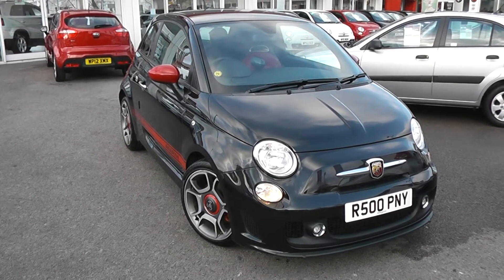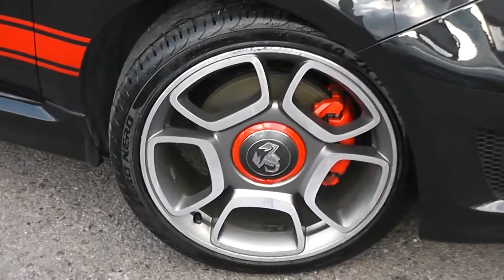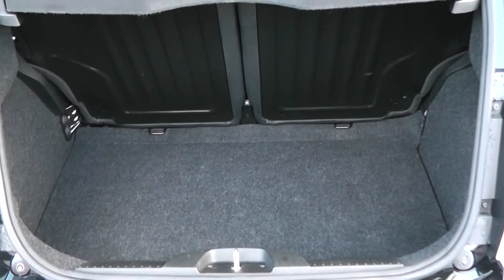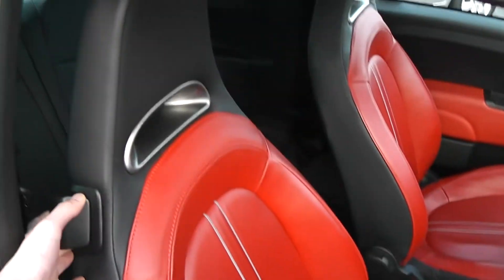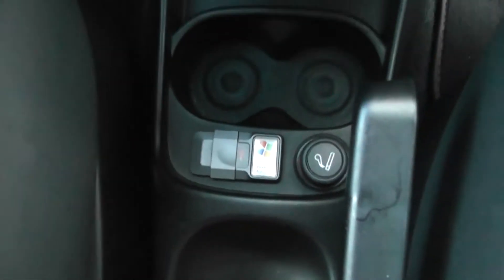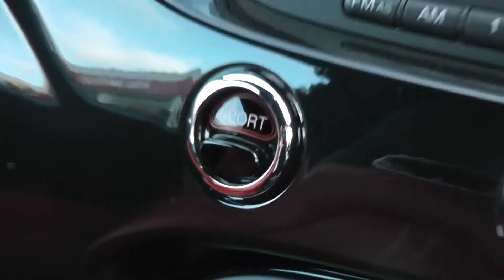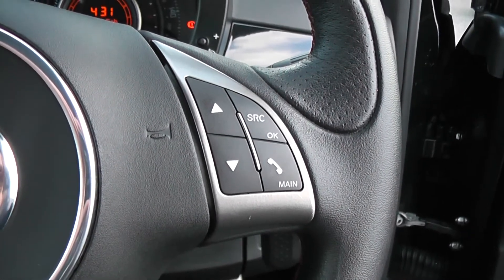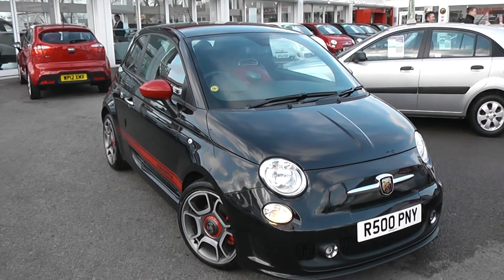Used Car | Abarth 500 | R500PNY | Crossover Black | Wessex Garages | Feeder Road | Bristol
The car above is a Abarth 500 from Wessex Garages at our showroom at Feeder Road, Bristol.